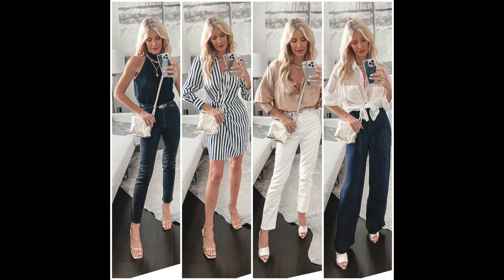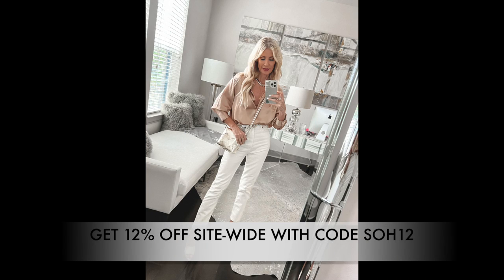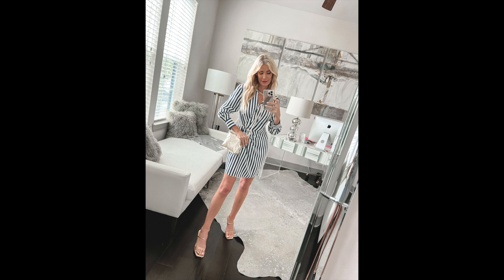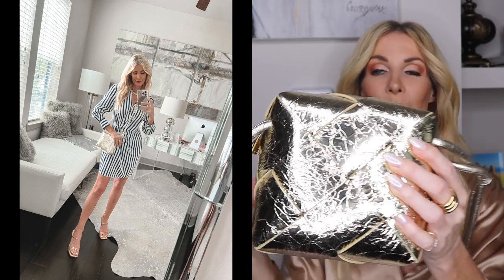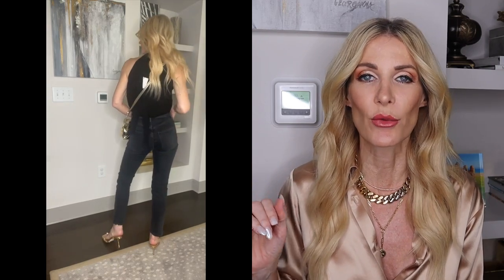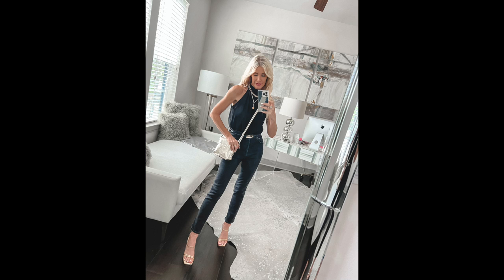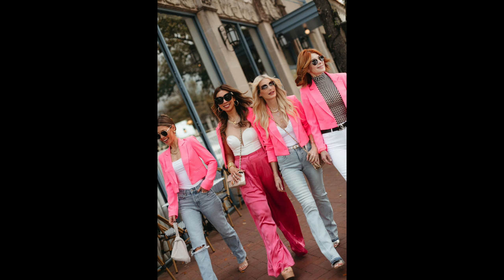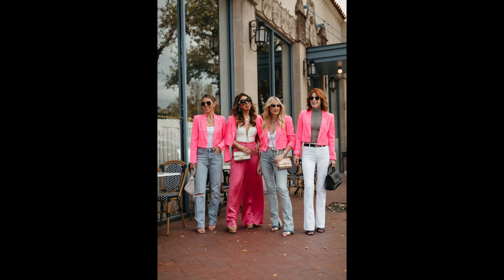9 Expensive Looking Outfits That Won't Break the Bank | Fashion Over 40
I'm sharing 9 expensive-looking outfits that won't break the bank along with some amazing style hacks to help you always look your best!  XO, Heather

LOOK 1:

SILVER BELT
GOLD HEELS SIMILAR
FOR LESS
YSL CHAIN NECKLACE
FOR LESS
GOLD BOTTEGA CROSSBODY BAG
FOR LESS

LOOK 2:

GOLD STRAPPY HEELS
FOR LESS
YSL CHAIN NECKLACE
FOR LESS
FOR LESS

LOOK 3:

BLACK BELT
FOR LESS

LOOK 4:

GOLD PLATFORMS
FOR LESS
YSL CHAIN NECKLACE
FOR LESS
FOR LESS

LOOK 5:

IVORY UNDER $100 BLAZER XS
IVORY CORSET TOP XS
JEANS 24
GOLD HEELS SIMILAR
FOR LESS
SILVER BELT
GOLD HANDBAG SIMILAR

LOOK 6:

WHITE TIE WAIST BLOUSE/BODYSUIT XS
JEANS 24
IVORY HEELS
GOLD HANDBAG SIMILAR
LOVE THIS ONE TOO

LOOK 7:

PINK BLAZER XS
WHITE BODYSUIT XS
JEANS 24
IVORY HEELS
GOLD HANDBAG SIMILAR

LOOK 8:

PEARL WHITE LEATHER JACKET XS
FOR LESS
BABY BLUE DRESS XS
FOR LESS
LV HANDBAG SIMILAR
IVORY HANDBAG SIMILAR

LOOK 9:

LILY SILK BLAZER XS
WHITE BODYSUIT XS
YSL HANDBAG
SIMILAR FOR LESS